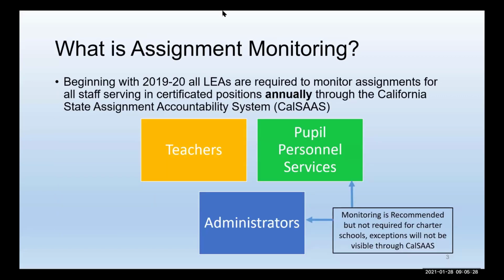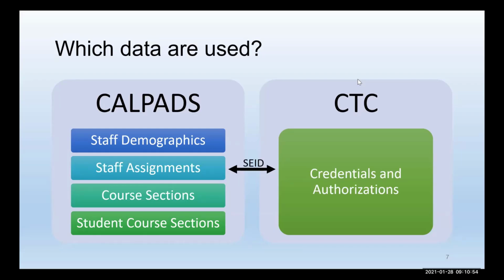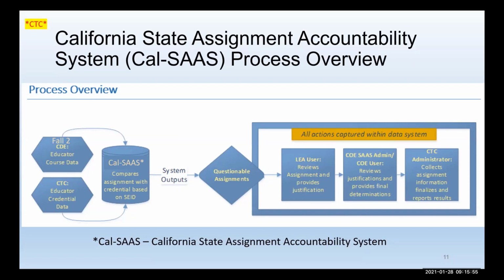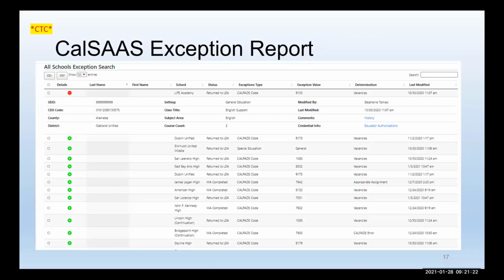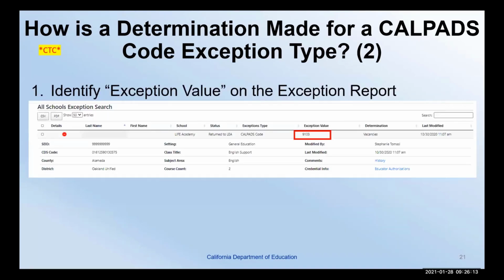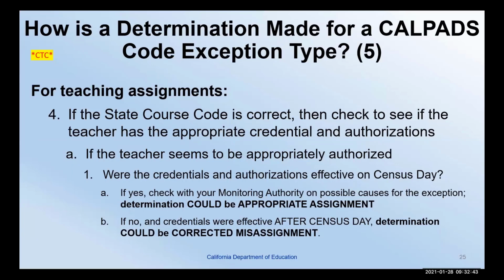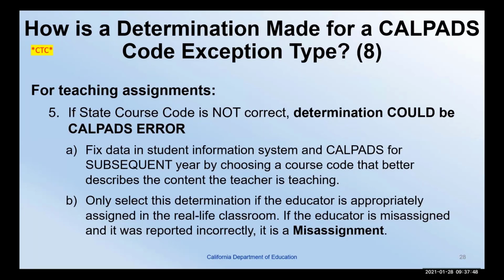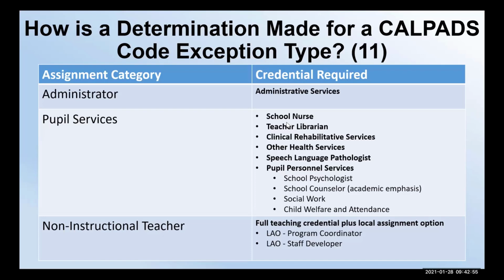CALPADS Fall 2 Training for Assignment Monitoring (Module-A)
00:00 - Introduction Module-A
00:49 - Presenter Information
01:29 - What is Assignment Monitoring
02:22 - Changes in Legislation AB 1505 O'Donnell
03:55 - Changes in Legislation AB 1219 Jones-Sawyer
05:00 - Link for Assignment Monitoring Orientation
06:06 - Which data is used-CALPADS to CTC
06:53 - When are the CALPADS data collected
07:05 - Submission deadline 2020-21
07:21 - Important to understand about Data collected
07:36 - Required to be certified for Assignment Monitoring
07:43 - SDEM and Assignment requirement
07:54 - SDEM employed in positions
08:17 - Report staff on leave
08:28 - Reporting Courses
08:47 - Off Track - Block schedule course reporting
09:05 - What are the course to be reported
09:16 - Pull-out and Push-in teachers led courses
09:45 - Students enrolled in courses
09:54 - How are the Fall 2 data are Used
10:05 - Teacher categories for Fall 2 data
10:28 - What does CalSAAS abbreviate
10:39 - CalSAAS Process Overview
10:47 - How does CalSAAS compare data to CALPADS
11:39 - Assignment Monitoring Timeline
12:07 - How long are exceptions available
12:15 - Number of days user have initial review window
12:37 - Who makes the final determination
12:56 - Will misassignment be publicly posted
13:06 - Exceptions in CalSAAS
13:15 - What is a CalSAAS Exception
14:04 - How Does and LEA "Fix" an Exception
14:44 - How exceptions are resolved
15:07 - Resources for CalSAAS Exception information link
15:58 - CalSAAS Exception Report Overview
16:50 - What is an exception type
17:02 - What is the exception value
17:15 - What is the determination
17:34 - What is the setting listed
17:41 - How  is the class title, subject area generated for CalSAAS coding
17:58 - CALPADS Code CalSAAS exception type
18:08 - How does exception type occur
18:29 - A note about determining Exceptions
18:44 - Who should LEA confer to for questions
19:35 - Code Exception Type 1
20:22 - Code Exception Type 2
20:38 - What will help LEAs with the determination made
21:07 - Can CALPADS administrator access CalSAAS
22:03 - Code Exception Type 3
22:26 - Where to find course names used in  CALPADS
23:41 - Code Exception Type 4
24:51 - Determinations for Teaching Assignments
25:05 - Code Exception Type 5
27:01 - Code Exception Type 6
28:18 - Code Exception Type 7
28:52 - Team Teaching in CALPADS
29:08 - Job Sharing
29:15 - CalSAAS distinguish between Team teacher Job Sharing
30:09 - Teacher on a Short-term waiver
30:28 - Code Exception Type 8
30:47 - Can misassignment be corrected in CALPADS
31:57 - Determinations for assignments
32:05 - Code Exception Type 9
33:05 - Code Exception Type 10
34:04 - Code Exception Type 11
34:17 - Assignment Category- Job Classifications
34:25 - Non-Instructional Teacher
35:07 - Administrator Category
35:28 - Pupil Services Category
36:20 - Non-instructional Teacher Category